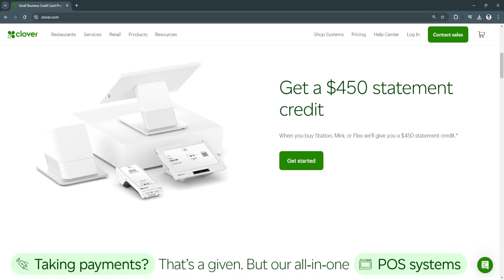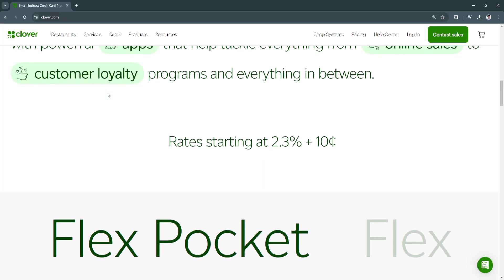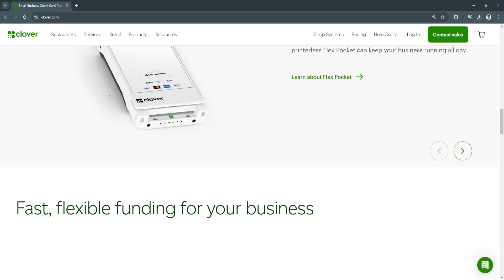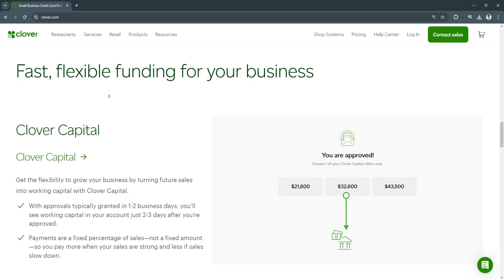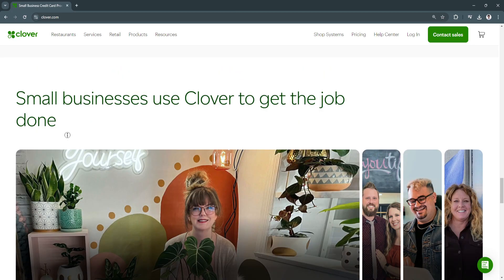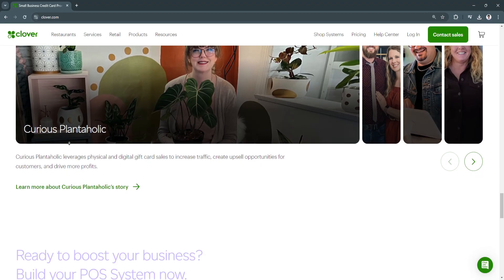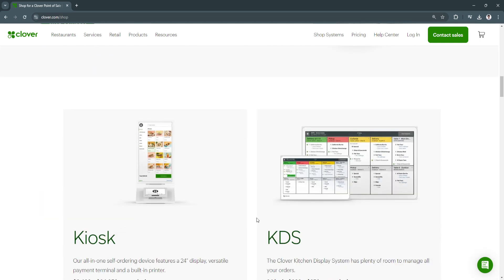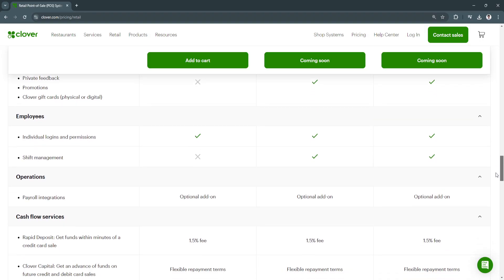Clover POS System Tutorial | Step-by-Step Guide to Set Up and Use Clover POS 2025